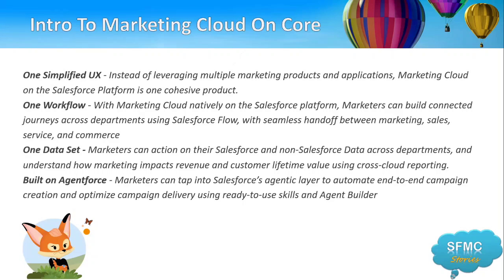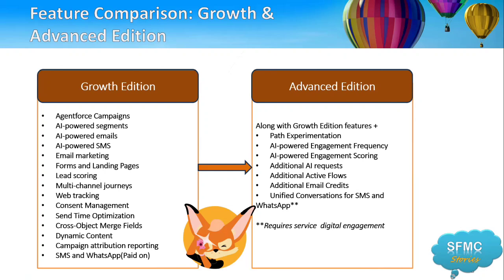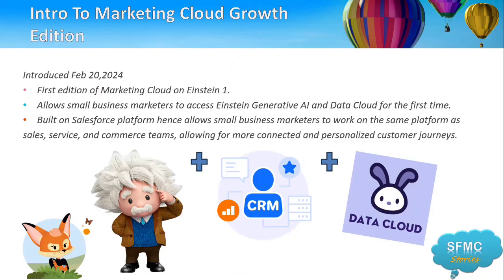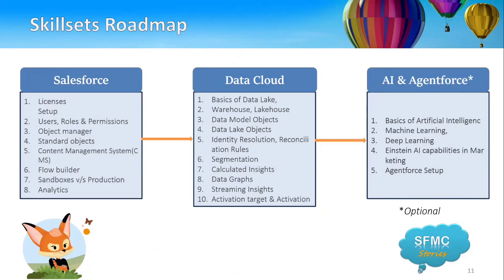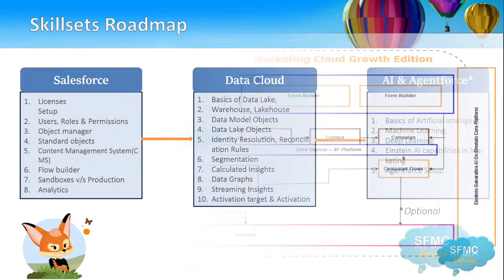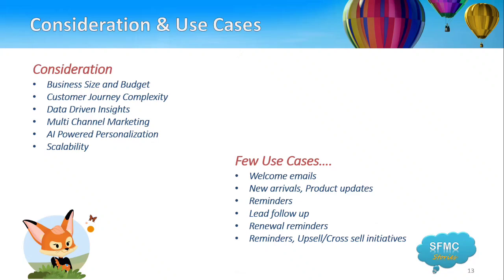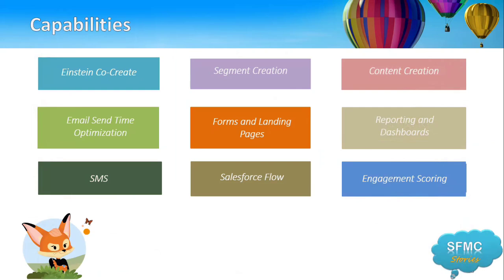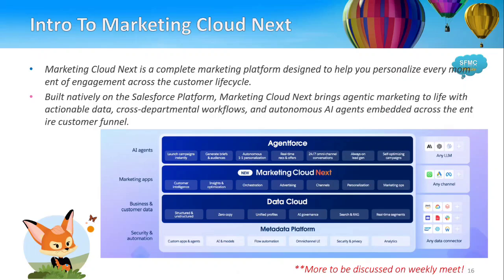Story 5 | Ep. 4 | SFMC Stories: Intro To Marketing Cloud Growth Edition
Introducing Marketing Cloud Growth Edition!

In this video, we dive into Salesforce Marketing Cloud Growth Edition, designed specifically for small and medium-sized businesses looking to scale their marketing efforts with powerful automation, personalization, and real-time engagement tools.

🔍 What You’ll Learn in This Video:
What is Marketing Cloud Growth Edition?
How it differs from other Marketing Cloud editions
The key features and capabilities tailored for growing businesses
Real-life use cases and industry examples

How Growth Edition fits into the Salesforce ecosystem

💡 Whether you’re a marketer, business owner, or Salesforce enthusiast, this video gives you a foundational understanding of how Growth Edition simplifies digital marketing through email, SMS, WhatsApp, and more — all while being easy to implement and manage.